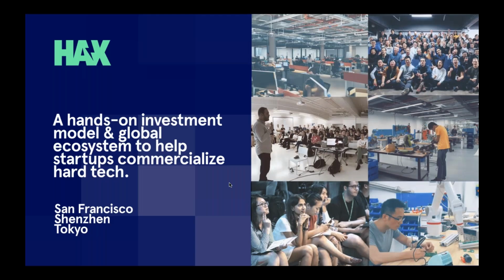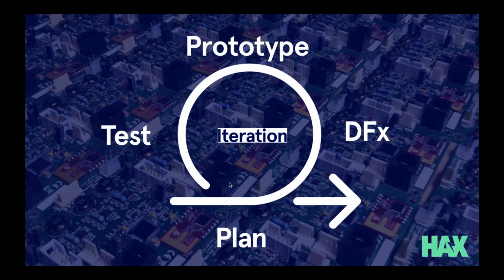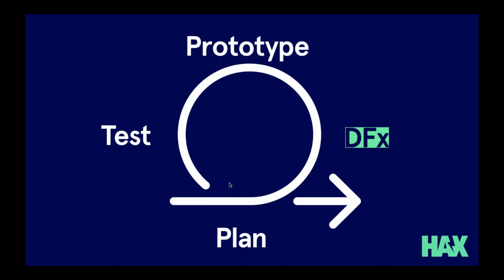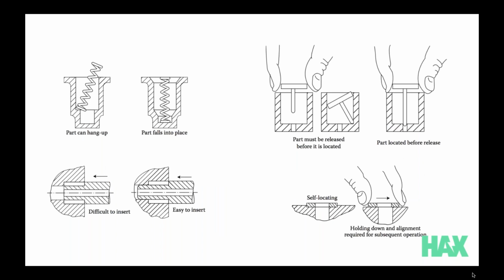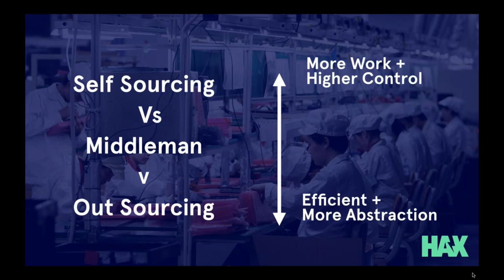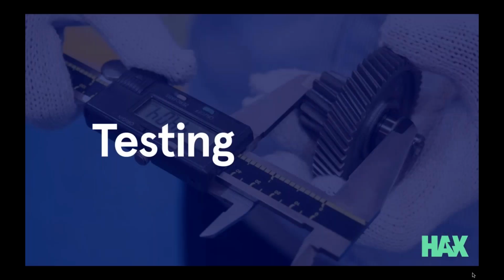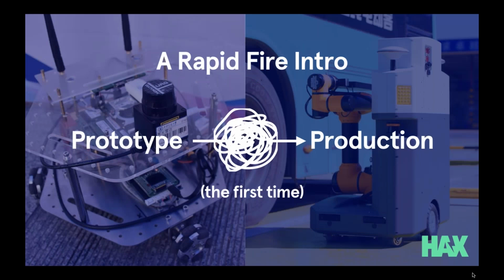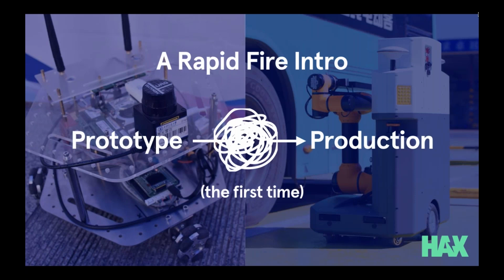Sigfox Explore - From Prototype to Mass Production, with HAX Venture Capital Program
What considerations must be made in the early stages of a design, in the move to low-volume and mass serial production?

During this special Sigfox Explore online conference, Garrett Winther, Partner & Program Director at HAX, will guide you step by step to go from prototype to industrialization!